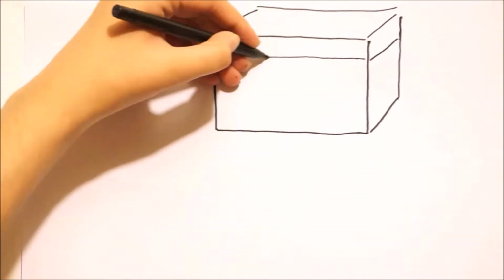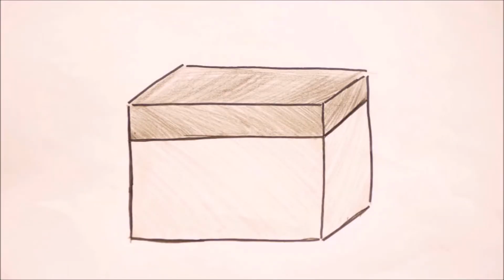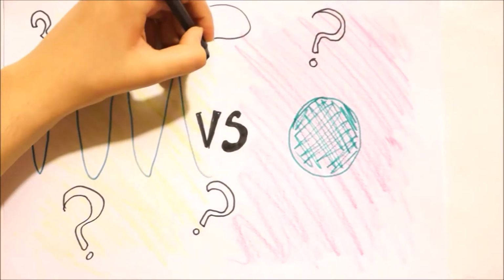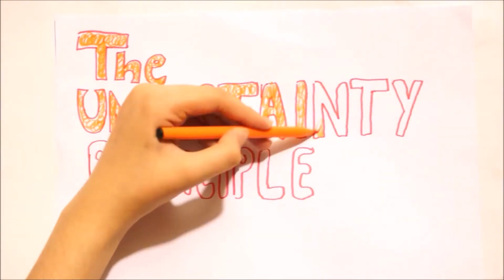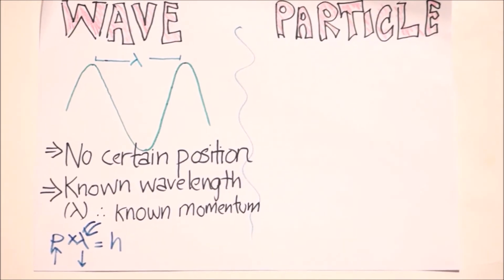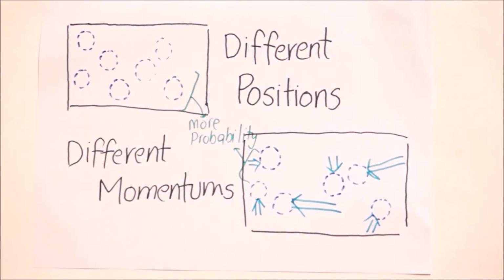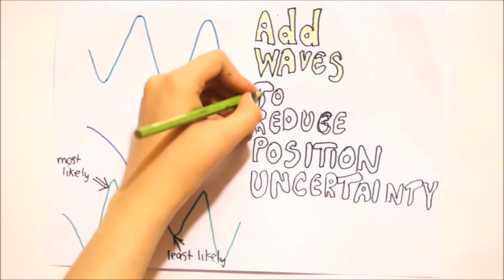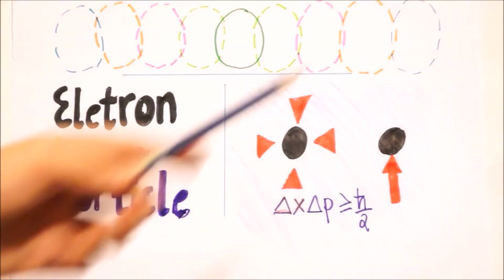Quantum Mechanics breakthroughjuniorchallenge